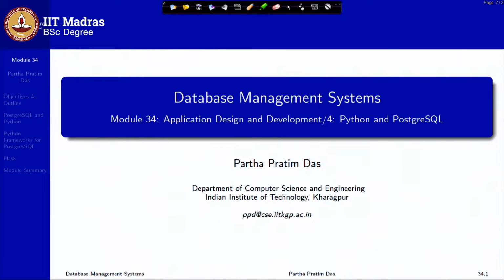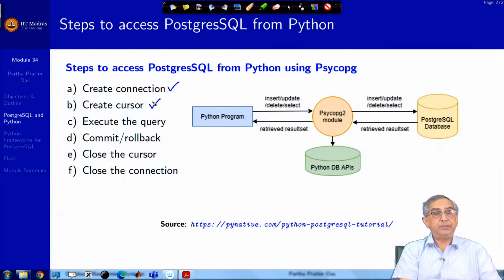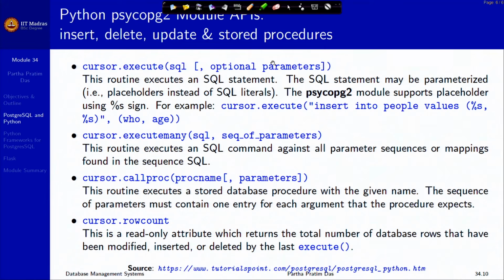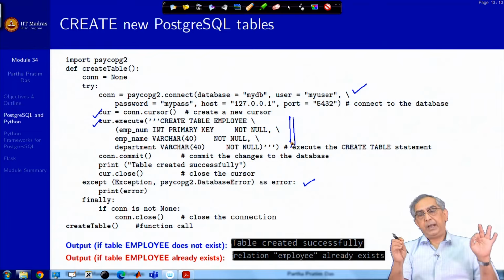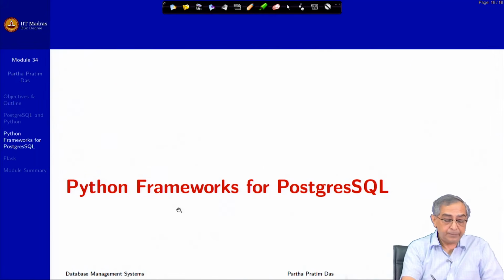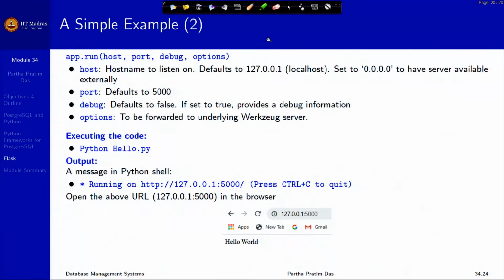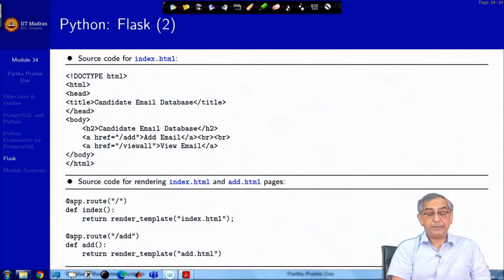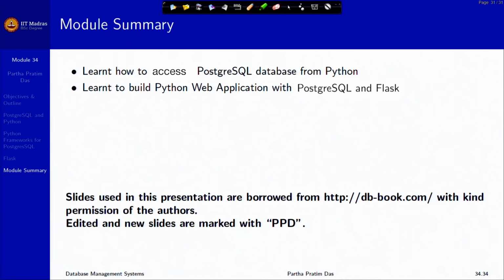L69: Application design & development/4 | apps with python & postgresql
Video Overview
 In this module from the IIT Madras online BSc Database Management Systems course, we walk through the process of building a functional web application using Python and PostgreSQL. Starting with the basics of database connectivity using the psycopg2 library, you'll learn how to perform essential operations such as creating tables, inserting, updating, deleting, and selecting data. We also cover transaction handling using commit and rollback mechanisms. The lecture then introduces the Flask framework, a minimal yet powerful Python web framework, demonstrating how to render dynamic web pages using HTML templates and how to link frontend forms to backend PostgreSQL operations. By the end of the session, we will understand how to integrate the frontend and backend effectively to build robust, data-driven web applications.